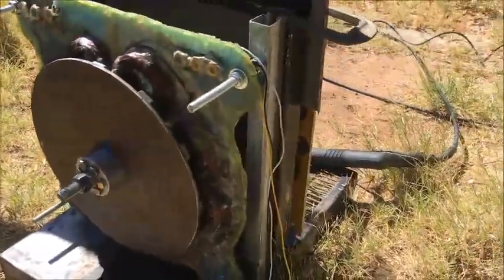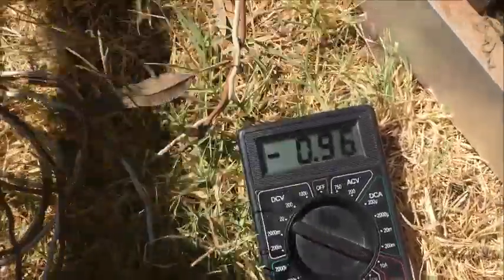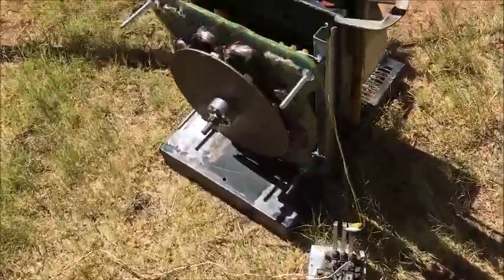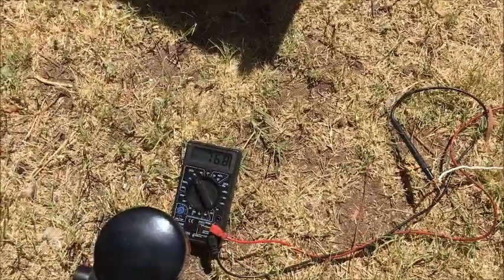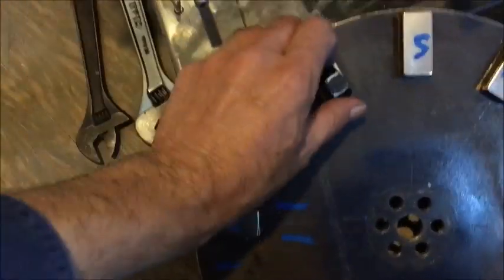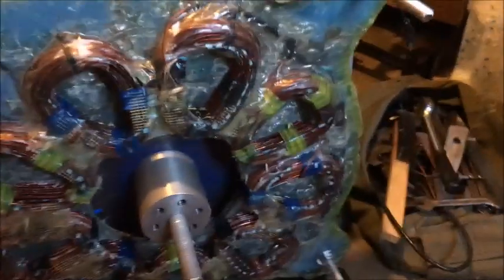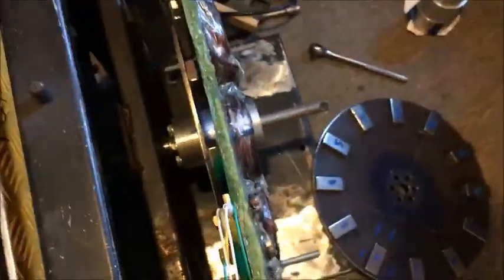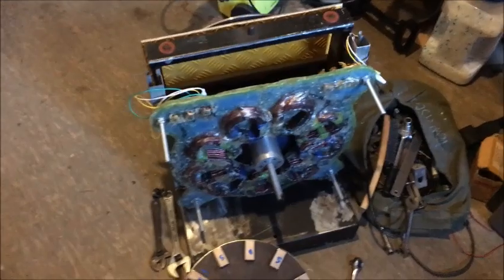Axial Flux Generator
Testing the Axial Flux Generator using a 1400 watt water blaster as the power source to drive the turbine. Was able to get the voltage to 93 volts and a shot circuit 12 Amps, I'm lucky it never blew the 10 amp fuse in multimeter. I have a large resistor in my collection of stuff I will test with instead.